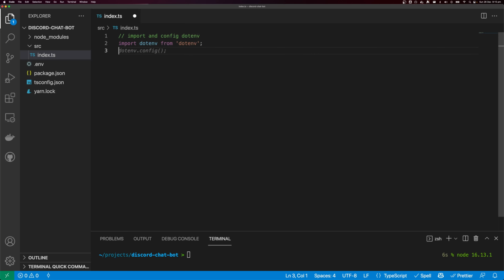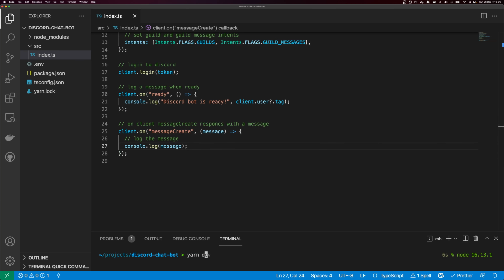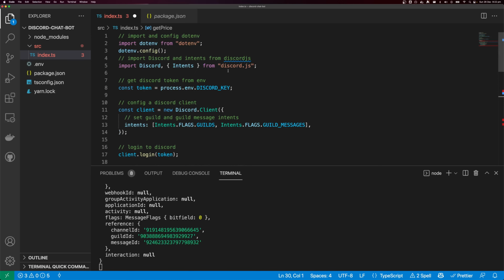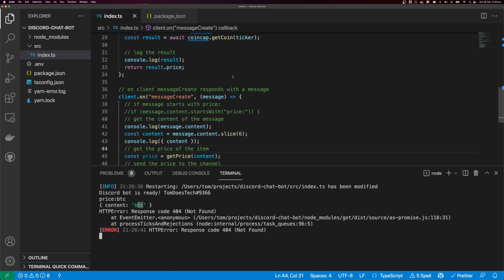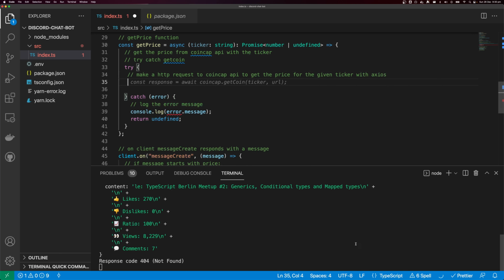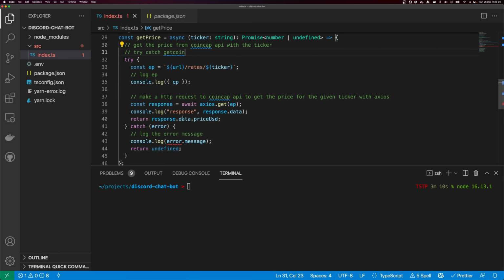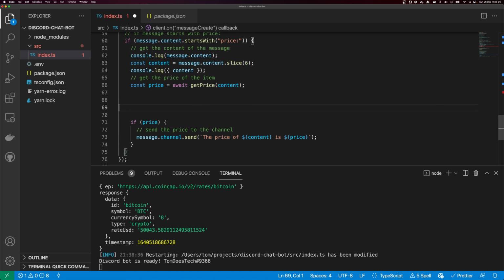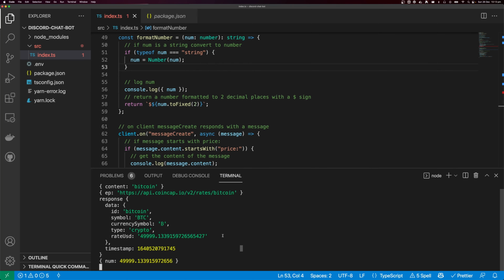Creating a Discord Bot With GitHub Copilot (Node.js & TypeScript)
In this video, we put GitHub Copilot to the test by creating a Discord bot.